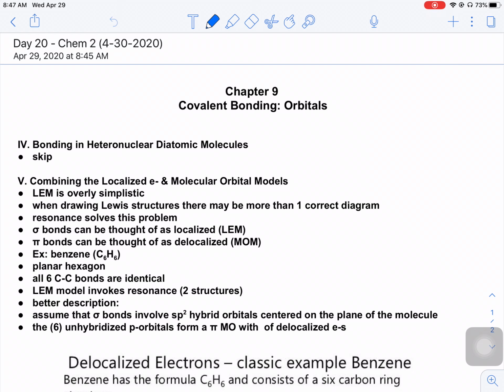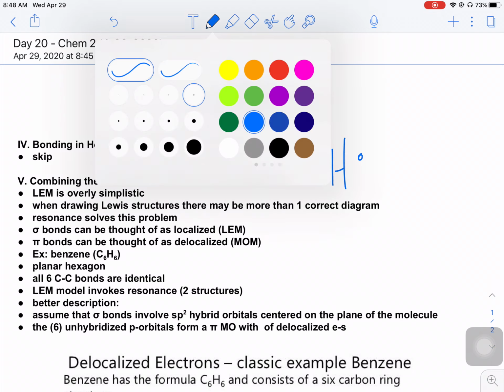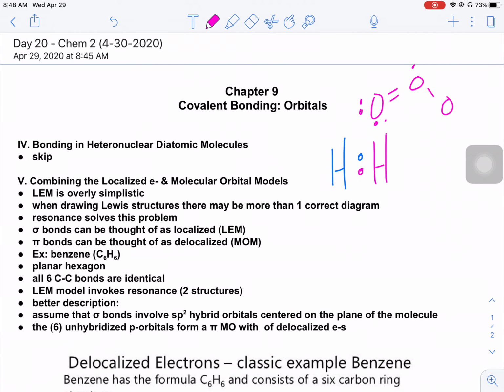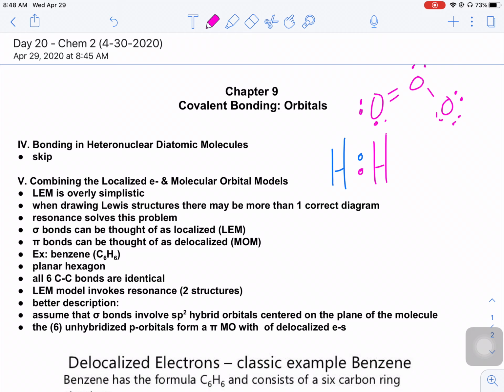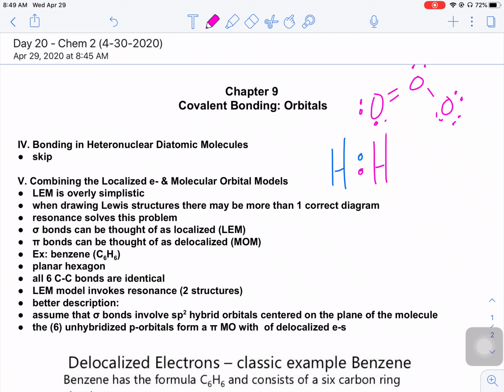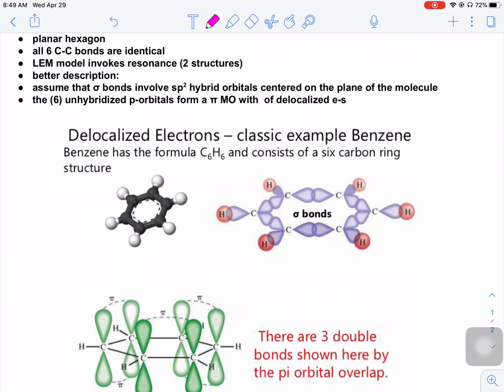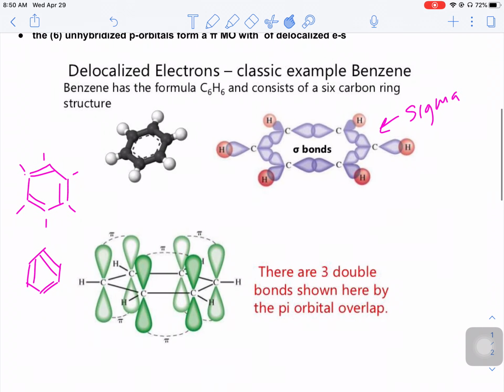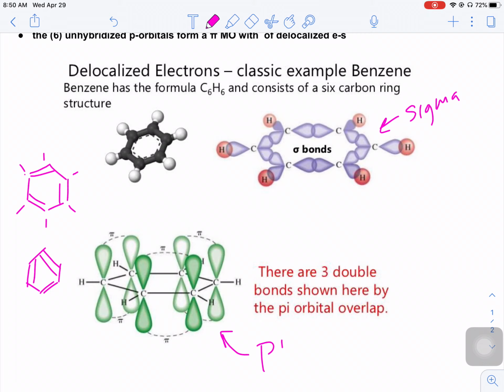Day 20 - Chem 2 (4-30-2020)